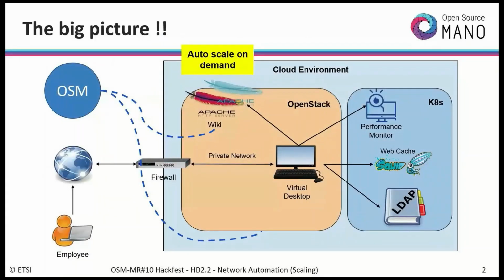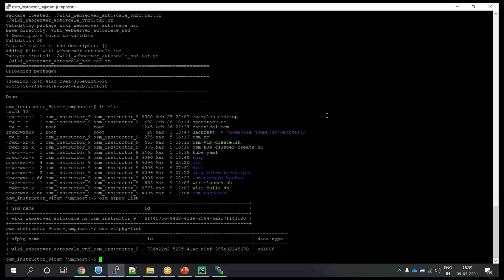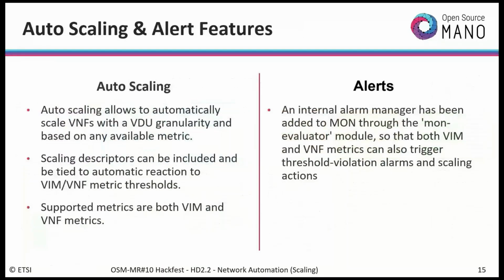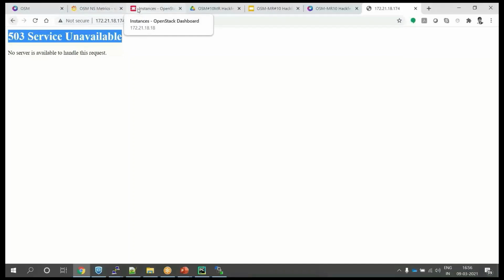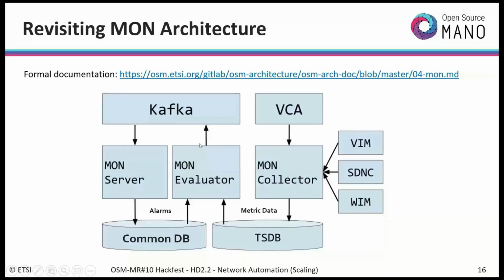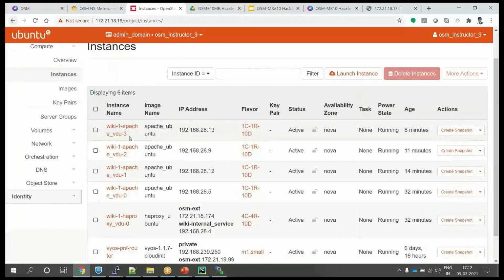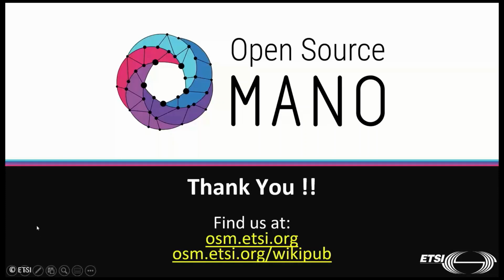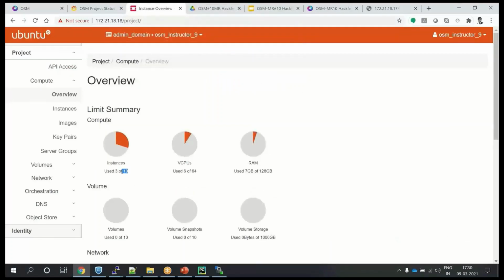OSM-MR#10 Hackfest - HD2.2 Network Automation-Scaling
Network Automation (Scaling) by Subhankar Pal, Altran